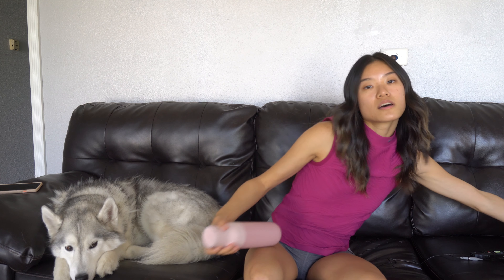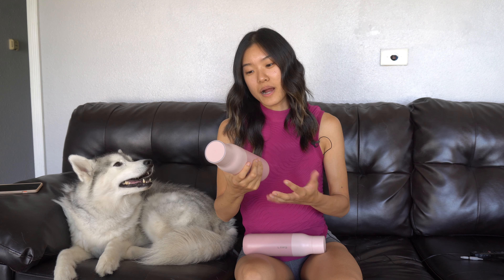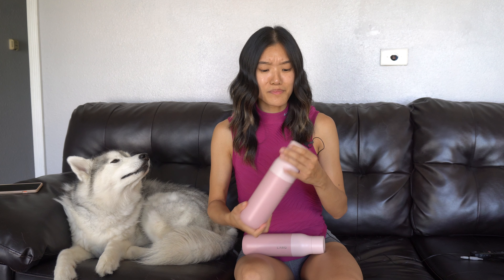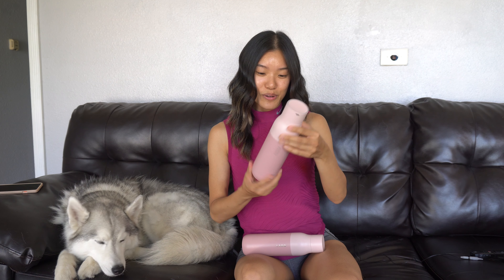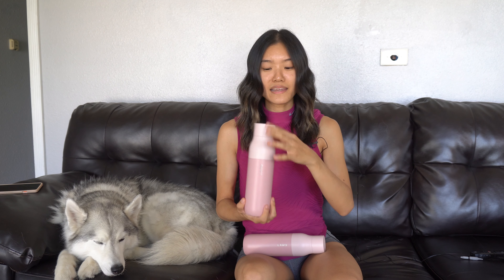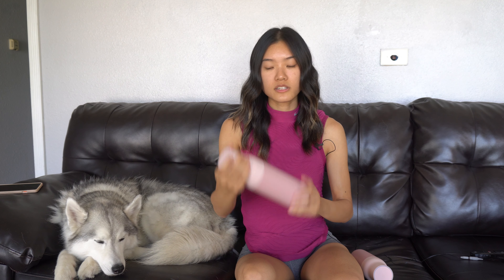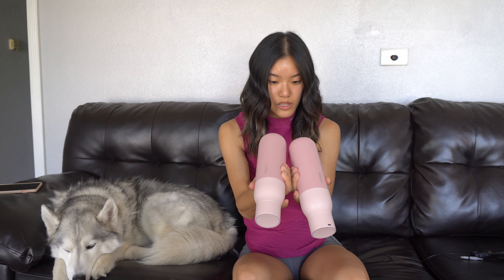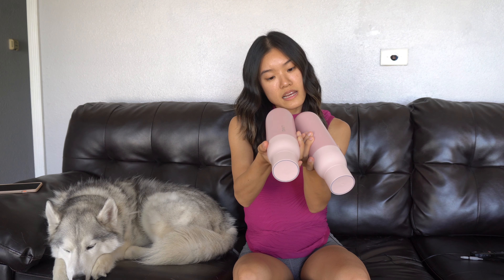Larq Follow-Up After 2 Years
-- Links! --